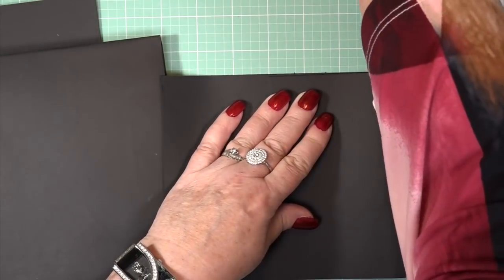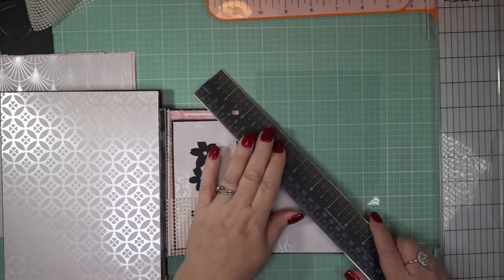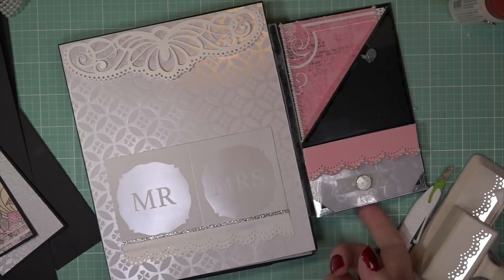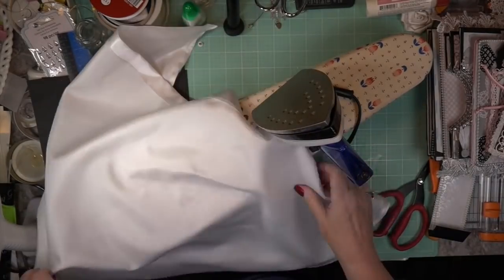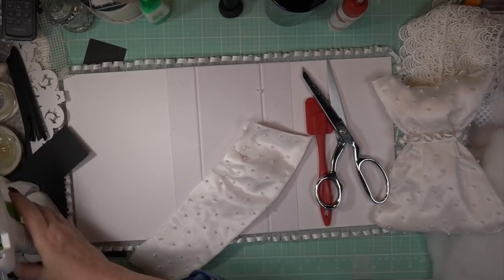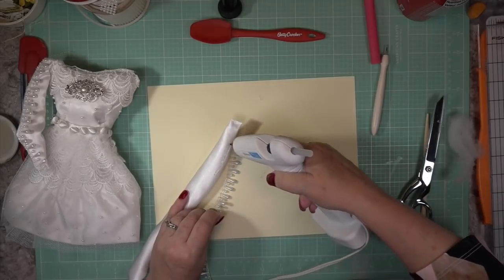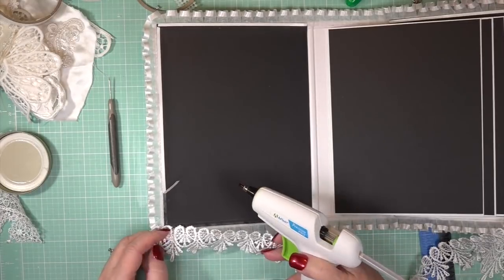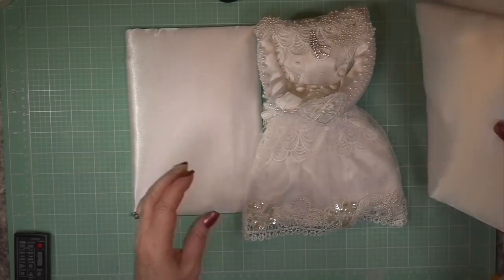DIY Wedding Gown Cover plus Page 6 Unusual Pockets with Trims and Laces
I am getting close to the Completion of this Heartfelt Creation Wedding Album. I used  Satin, Laces, and Trims to create my own Wedding Gown to add to the front of the Album Cover.  Fabric and Paper are combined to add different textures throughout these pages. You can find LINKS to SALES on different sized MAGNETS for using in your Albums over on my Blog.